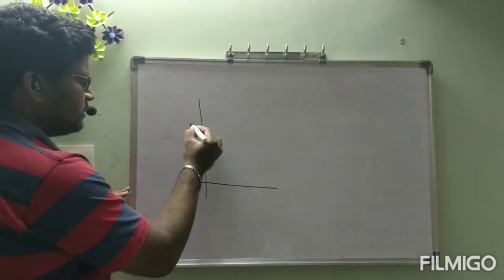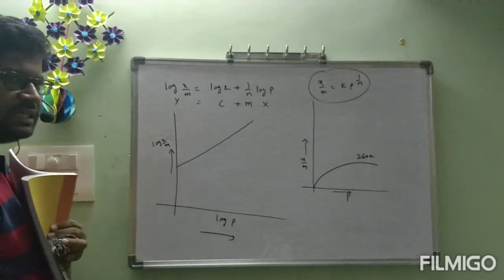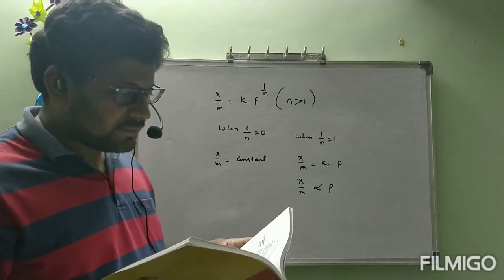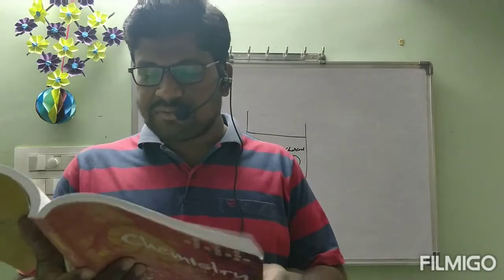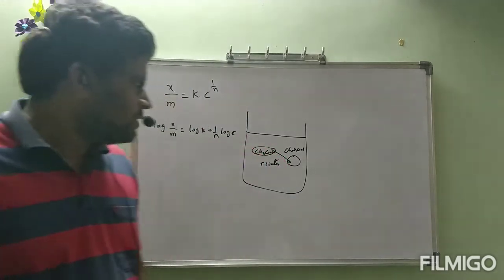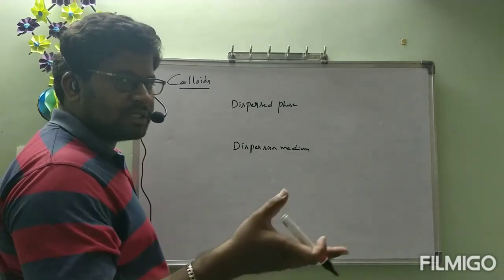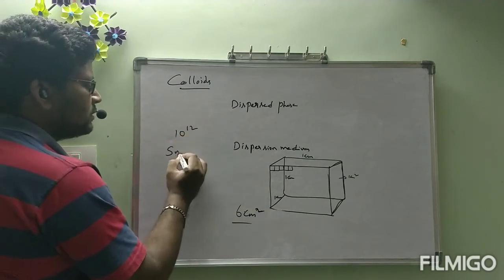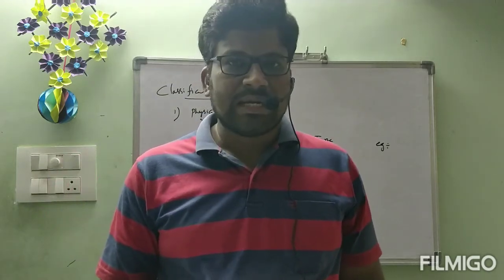Class 12 Chapter 5 part 3